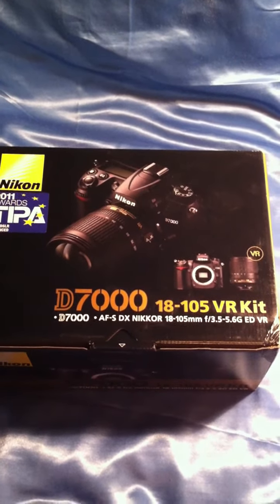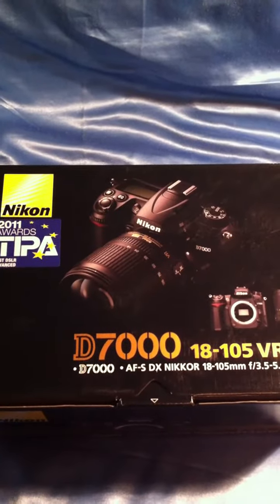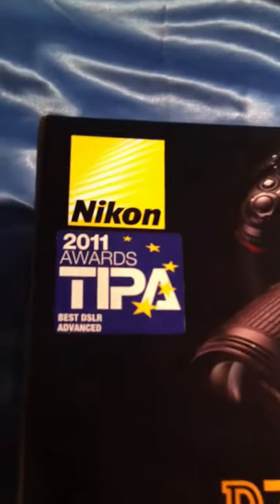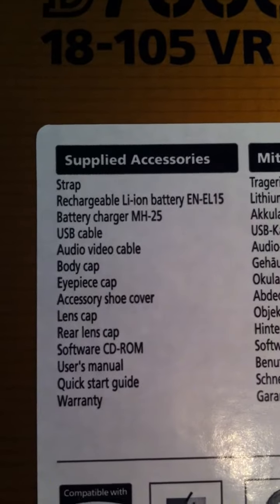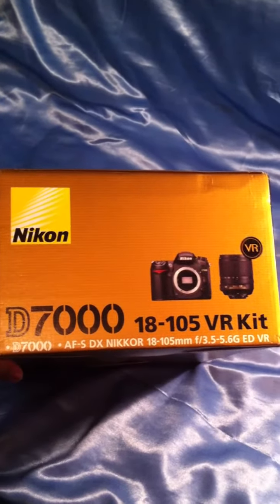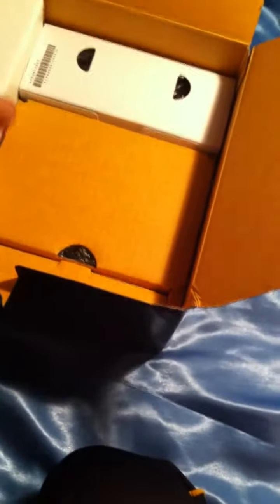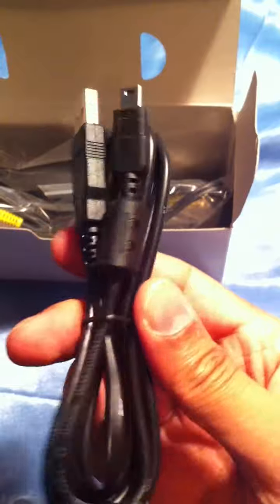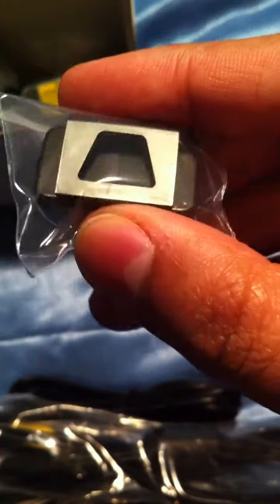Unboxing Nikon D7000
Nikon D7000 with 18-105mm f/3.5 bought from Ukraine.